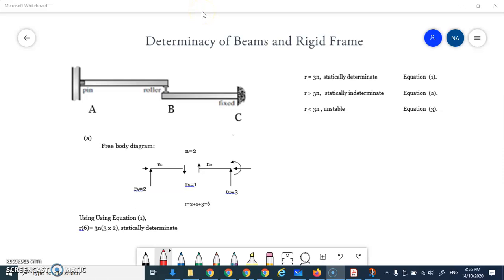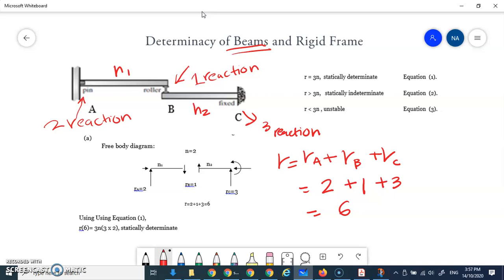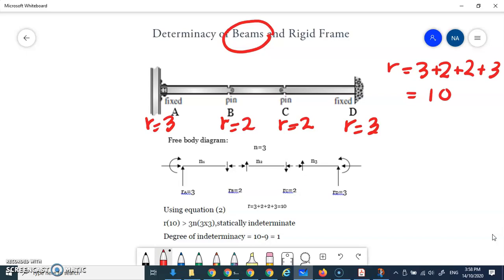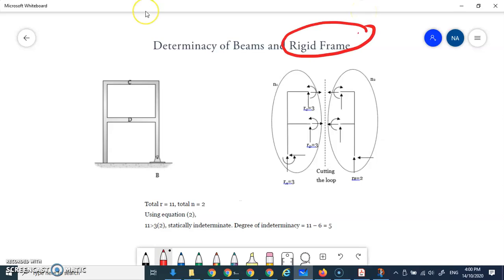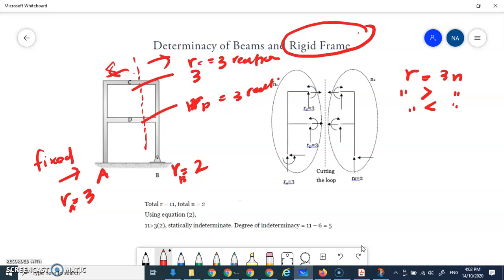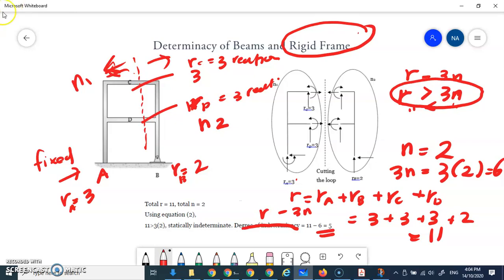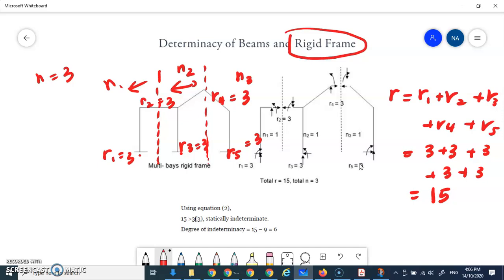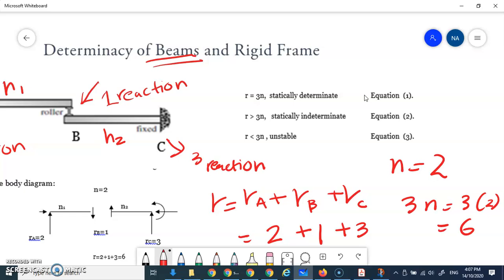How to determine the determinacy of beam and rigid frame (examples)